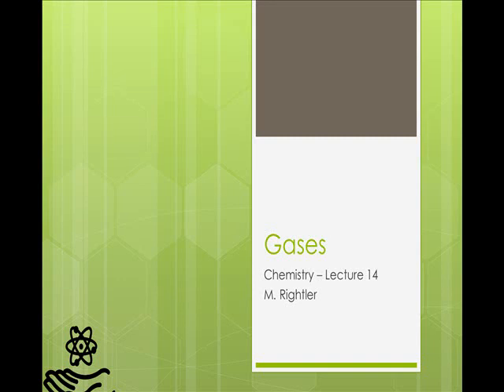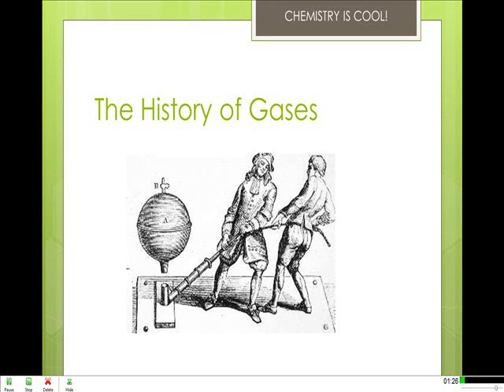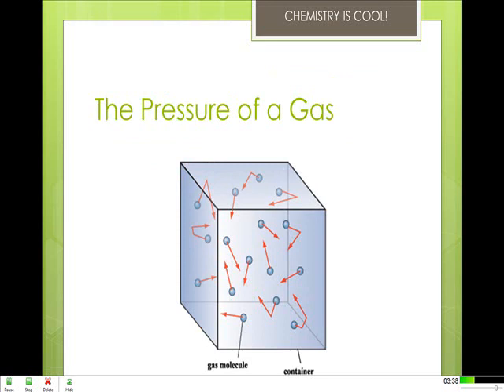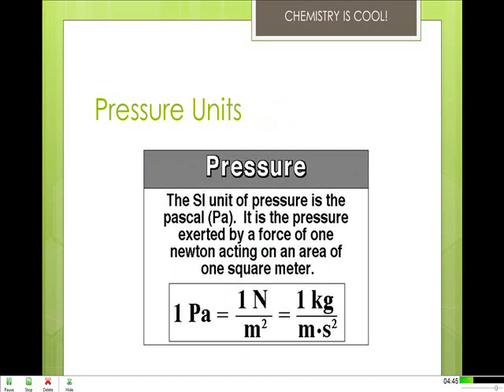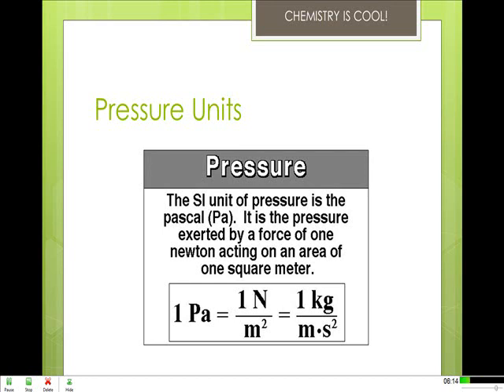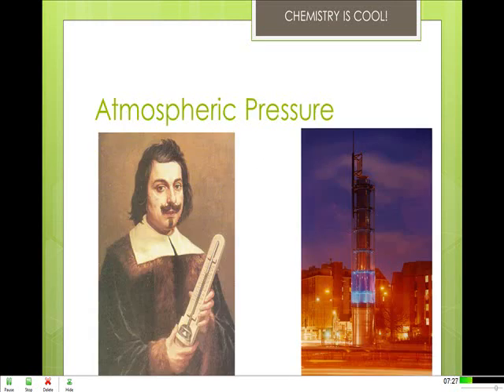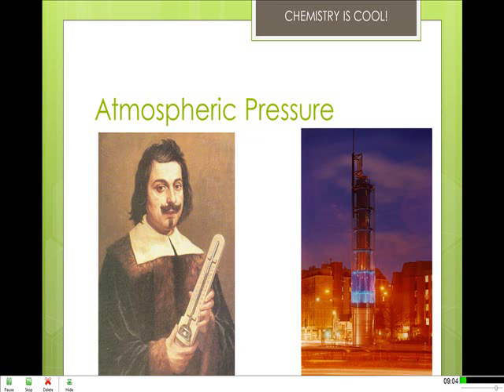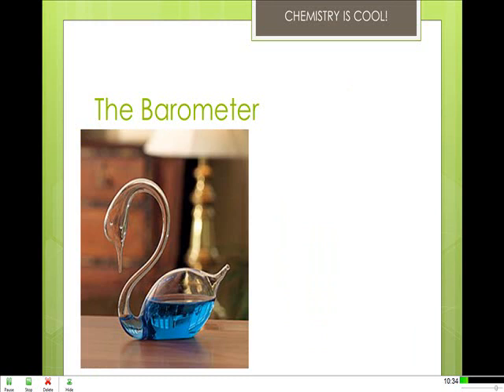Gases Part 1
Part 1 of 3.  Gas as a state of matter, unique properties of gases, development of vacuum and measuring scales and techniques.